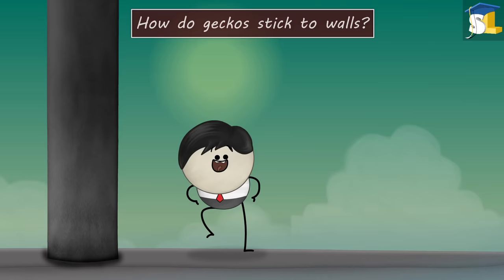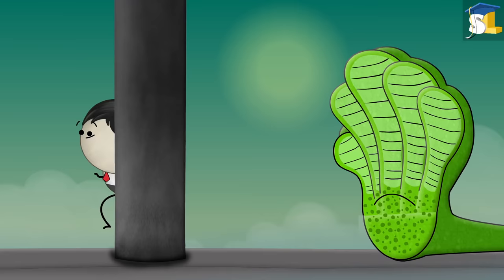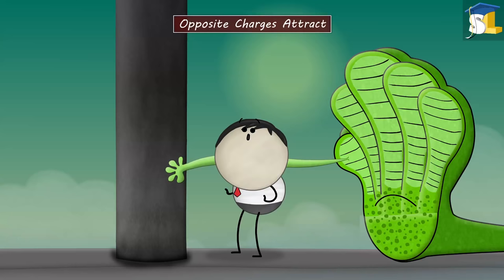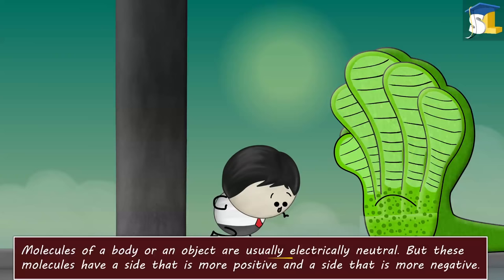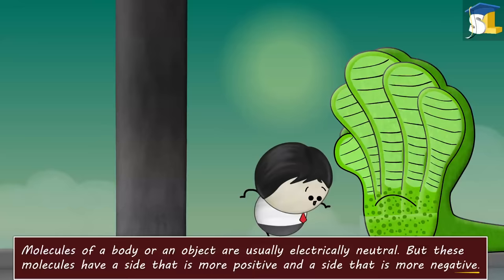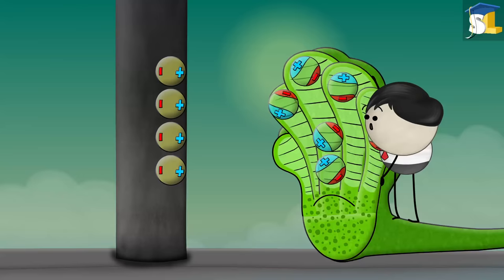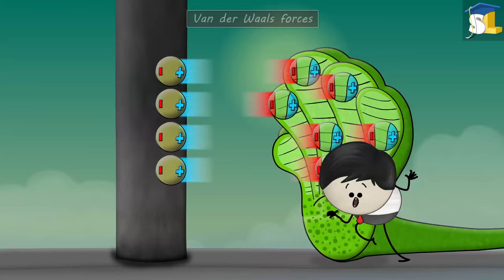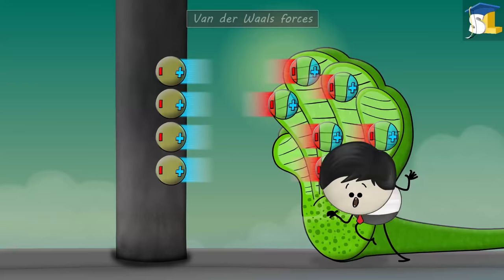How do geckos (lizards) stick to walls?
The toes of geckos have hair like structures called setae. Each of these setae branches into tiny bristles called spatulae. Spatulae help geckos to stick to many surfaces using the principle,'Opposite Charges Attract'.

Now, molecules of a body or an object are usually electrically neutral. But these molecules have a side that is more positive and a side that is more negative. When geckos walk on walls, they place their spatulae at such an angle that their positively or negatively charged sides get attracted to the opposite charges present on the wall's surface. These forces of attraction are called Van Der Waals forces.

Now, a gecko has billions of spatulae on its feet. Hence, they create enough Van der Waals forces so that geckos can stick to walls.